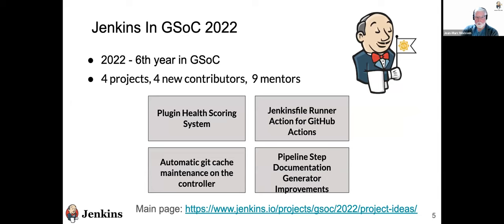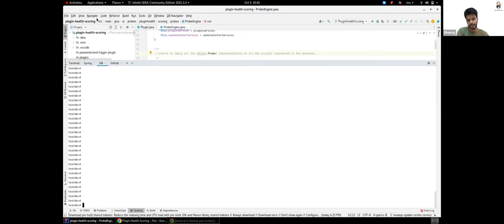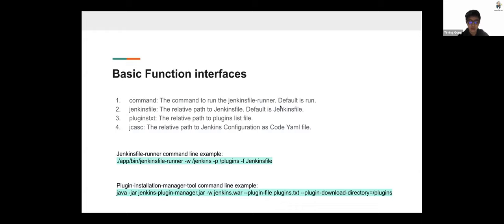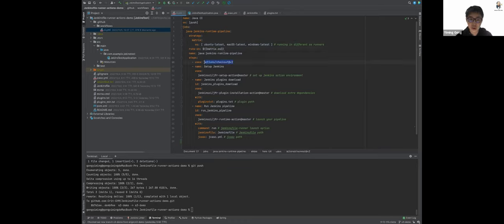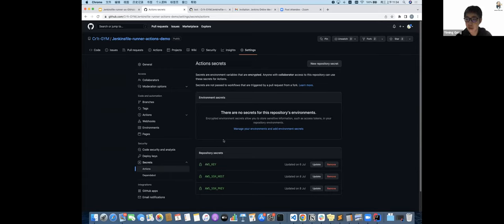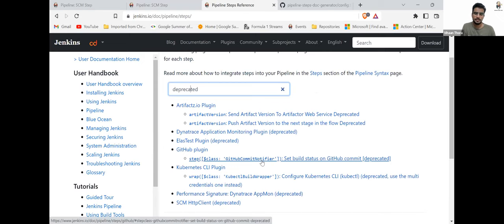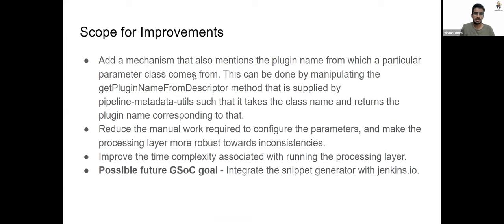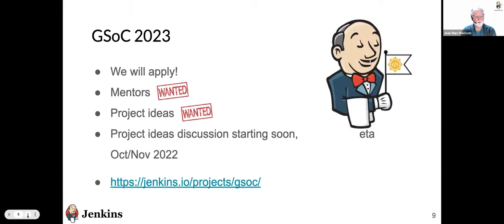Jenkins online meetup October 5, 2022: Jenkins Google Summer of Code - Final Status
Google Summer of Code (GSoC) is a global, online program focused on bringing new contributors into open source software development. GSoC Contributors work with an open source organization on a 12+ week programming project under the guidance of mentors.

As we are at the end of another successful season of Jenkins in GSoC, GSoC Contributors will be presenting the final status for their projects. Join them on this call as they present their final achievements, improvements they've made to the Jenkins project and lessons learned on this journey:

Plugin Health Scoring System by Dheeraj Singh Jodha
Jenkinsfile Runner Action for GitHub Actions by Yiming Gong
Automatic git cache maintenance on the controller by Hrushikesh Rao
Pipeline Step Documentation Generator Improvements by Vihaan Thora